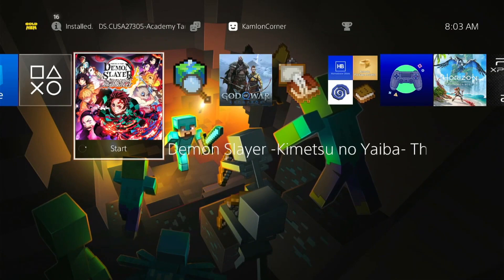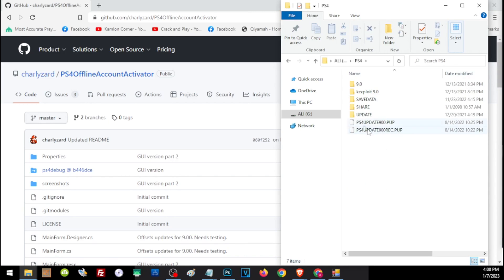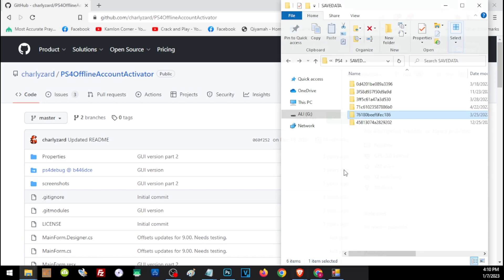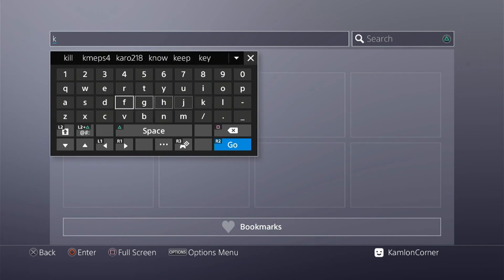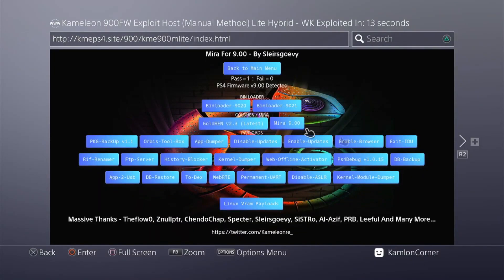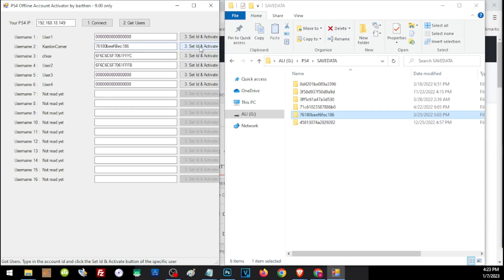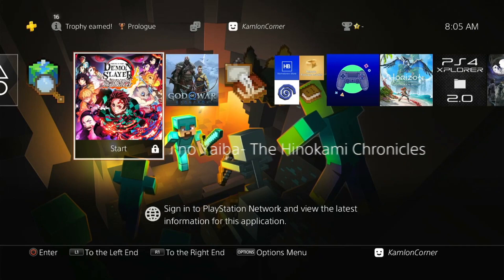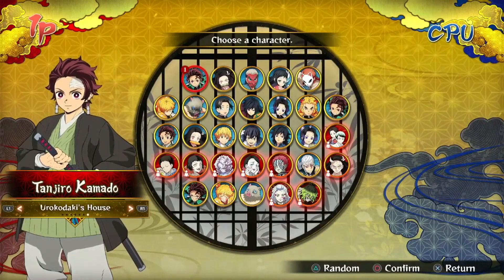How to Log In PSN account on a Jailbroken PS4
Offline account activator

0:00 Intro
1:15 How to trace save files on the USB
2:37 PS4 Offline account activator
3:20 How to change host
4:05 Enabling PS4Debug
4:45 Checking PS4 IP Address
5:10 Activating PSN account
5:55 Transferring  Save files
6:40 Changing back to the best host for goldhen 2.3 for stablity
7:40 activating a random PSN account on the ps4

You may reach me here if you have questions or suggestions for our next video